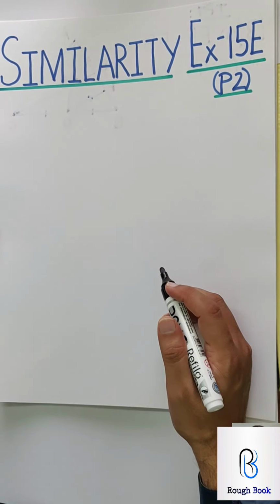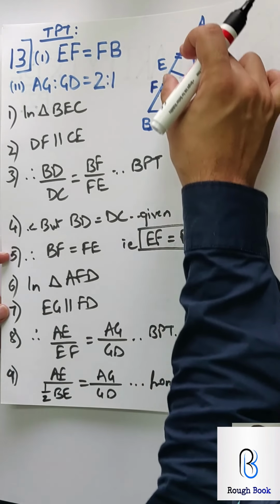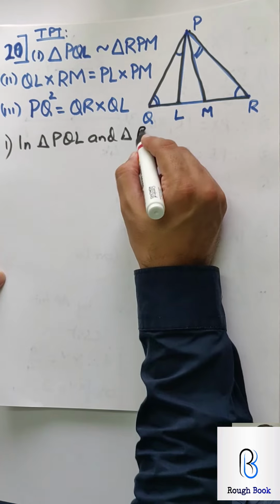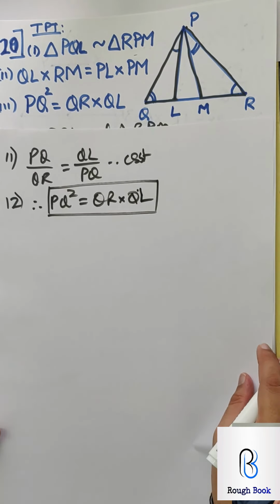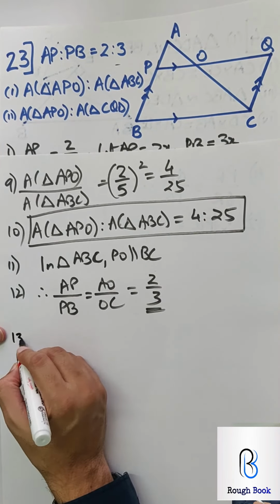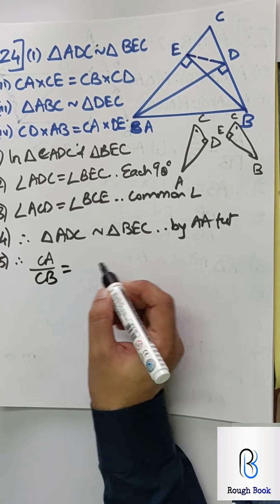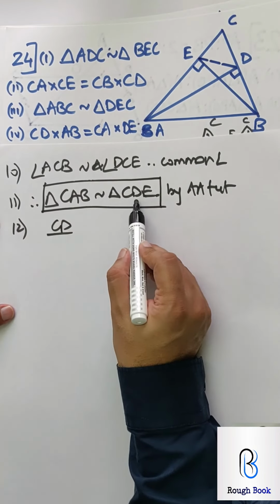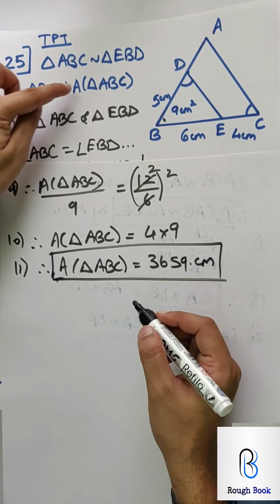SIMILARITY | Ch-15 Ex.15E Part 2 | Class 10 | ICSE | SELINA | Mathematics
🔴 Download Our Application Today!:
01:27 Q13, 04:53 Q17, 07:20 Q20, 12:02 Q23, 17:21 Q24, 24:39 Q25, 27:02 H/w